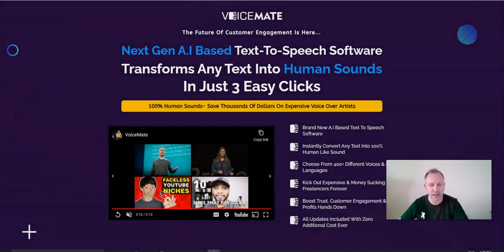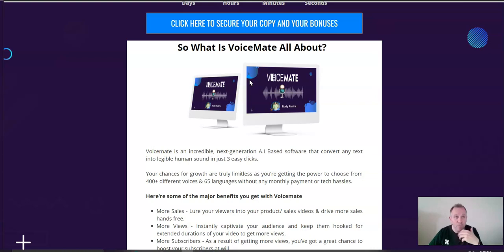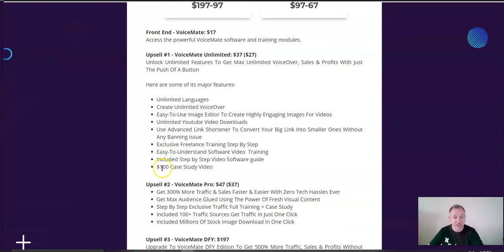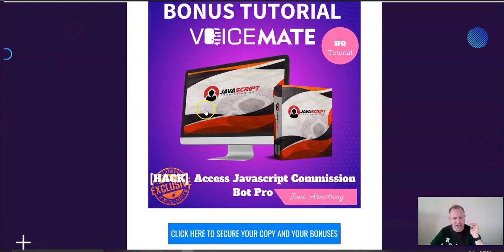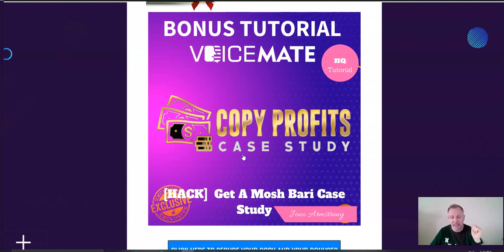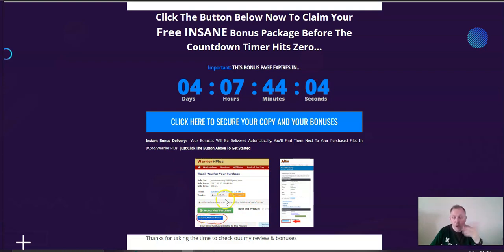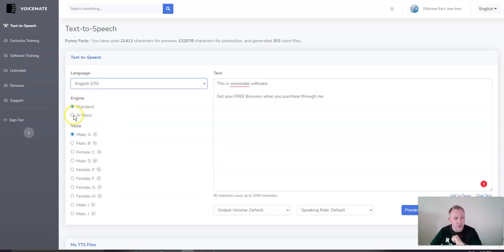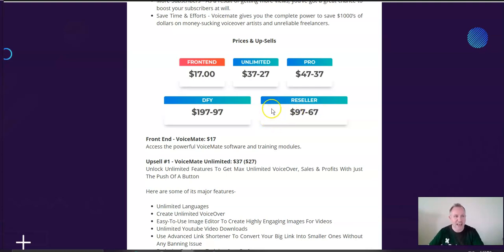⚡ALERT⚡DON'T GET VOICEMATE WITHOUT MY 🔥TERRIFIC 🔥BONUSES!!❤️‍🔥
Voicemate is an incredible, next-generation A.I Based software that convert any text into legible human sound in just 3 easy clicks.

 Your chances for growth are truly limitless as you’re getting the power to choose from 400+ different voices & 65 languages without any monthly payment or tech hassles.

 Here’re some of the major benefits you get with Voicemate

 More Sales - Lure your viewers into your product/ sales videos & drive more sales hands free.
More Views - Instantly captivate your audience and keep them hooked for extended durations of your video to get more views.
More Subscribers - As a result of getting more views, you’ve got a great chance to boost your subscribers at will.
Save Time & Efforts - Voicemate gives you the complete power to save $1000’s of dollars on money-sucking voiceover artists and unreliable freelancers.